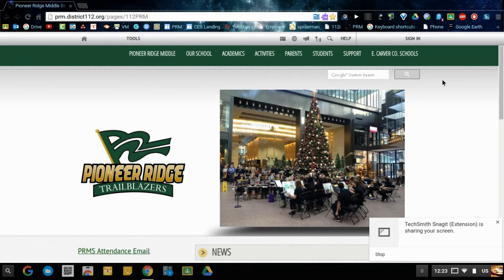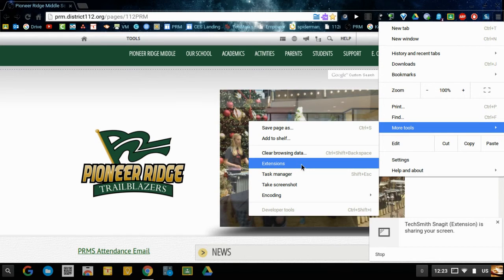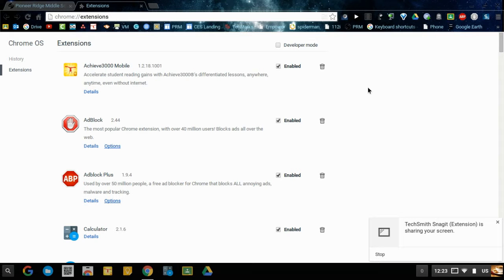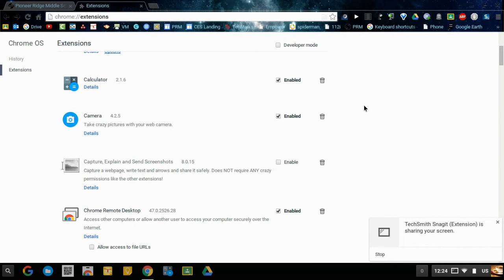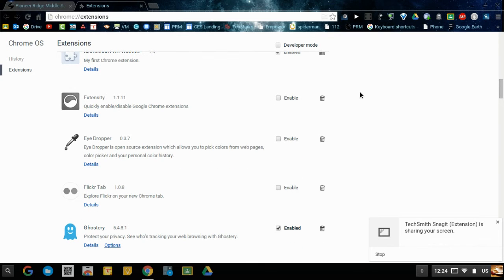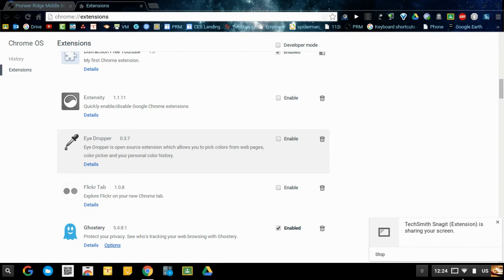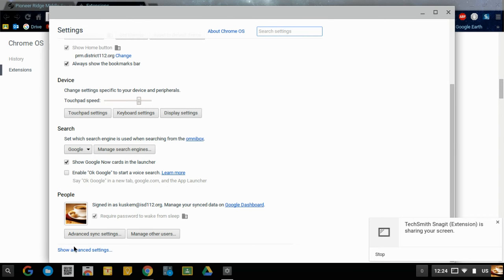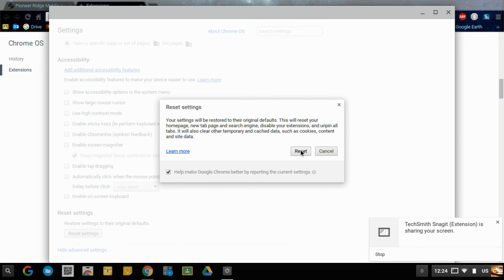Cleaning up your Chromebook